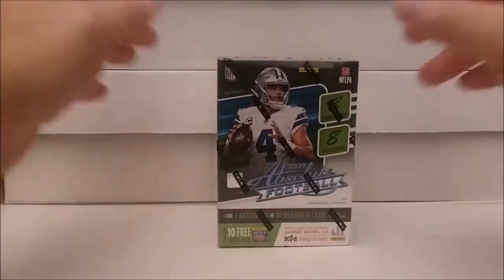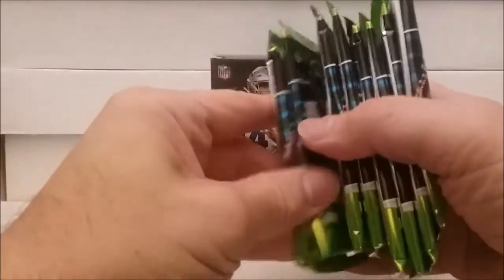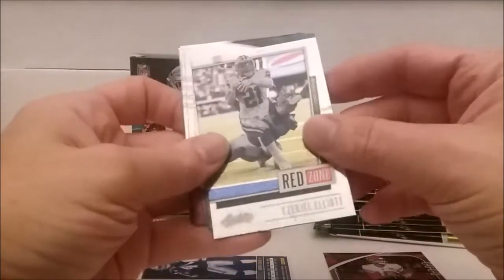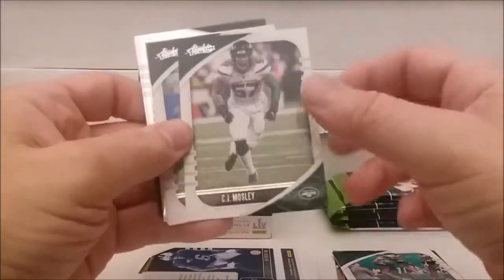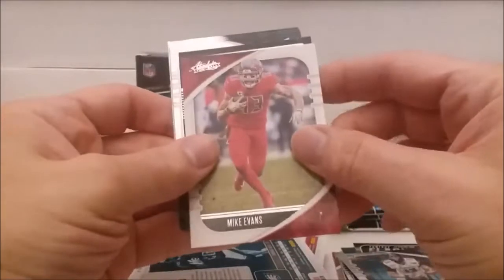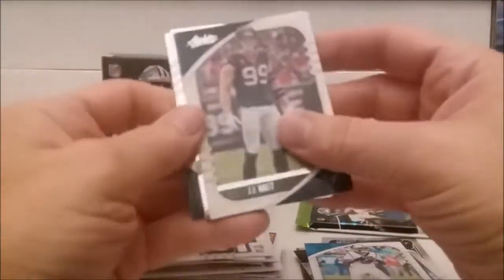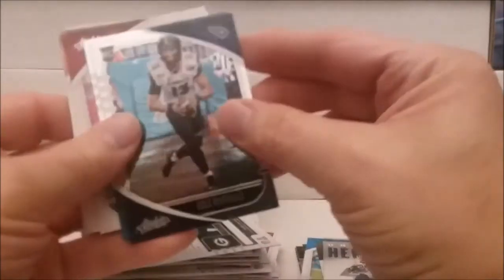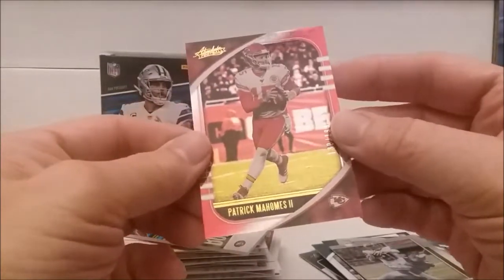2020 Panini Absolute Football Cards Blaster Box - 1 Guaranteed Hit Per Box + a Major Insert Found!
2020 Panini Absolute Football Cards Blaster Box - 1 Guaranteed Hit Per Box! Major Insert Found!